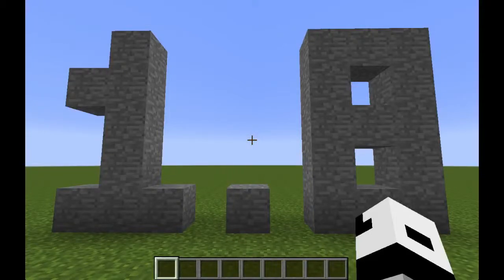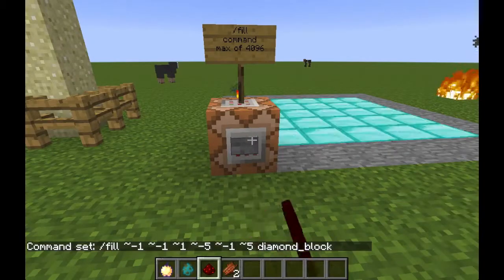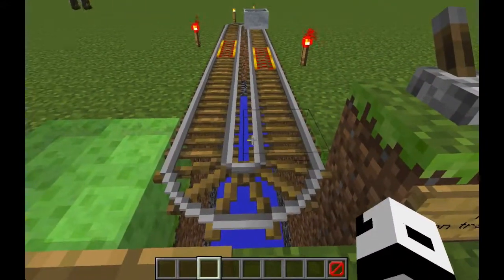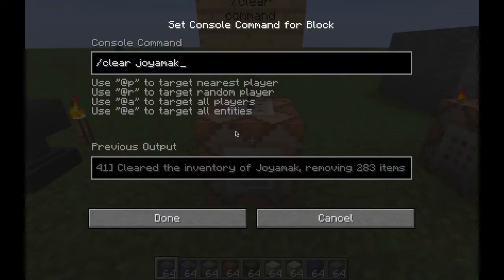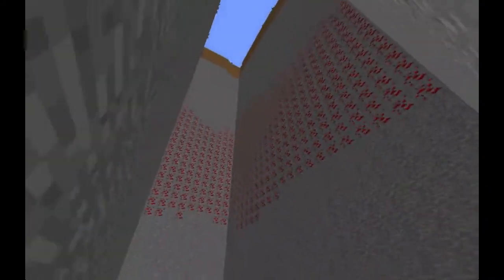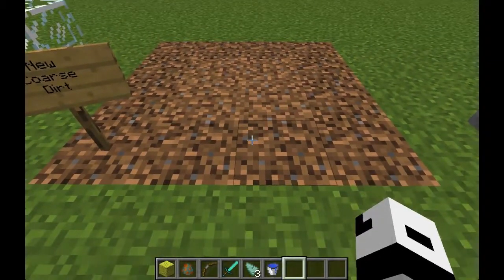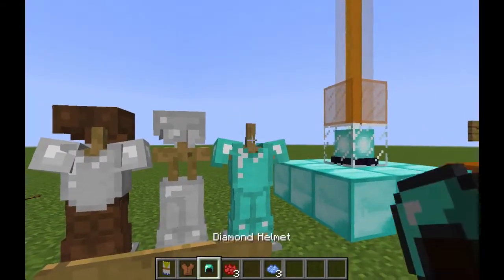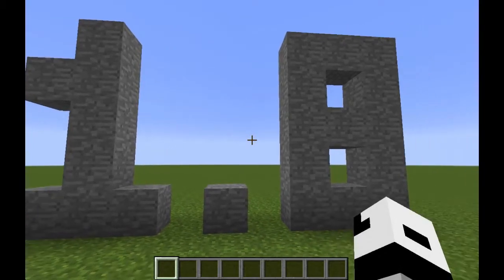Minecraft 1.8 - Full Review